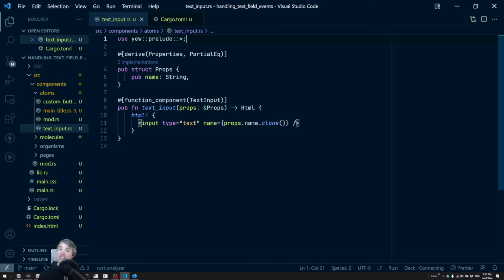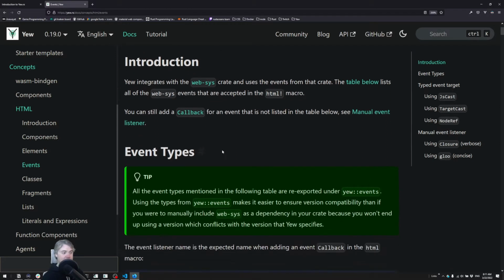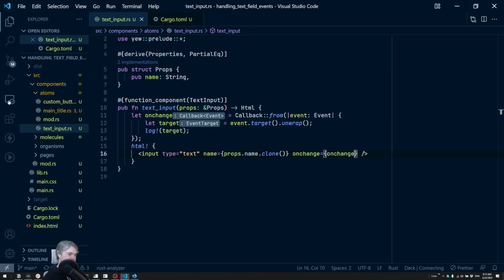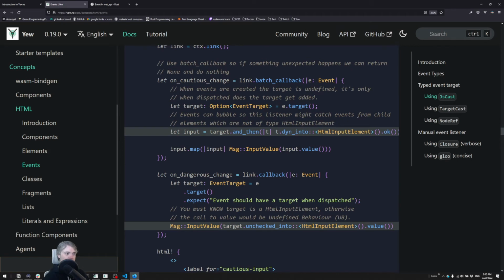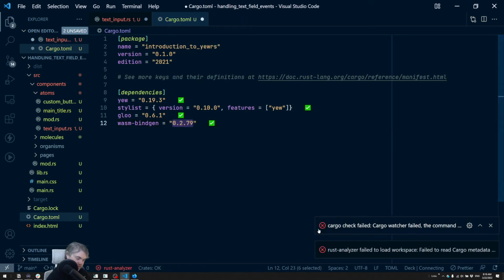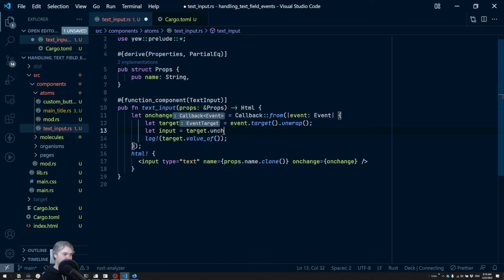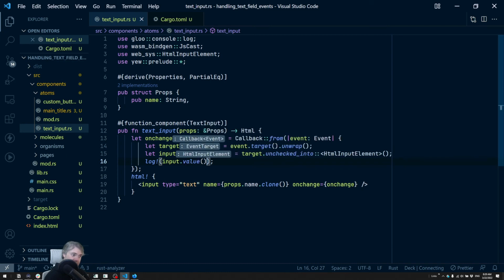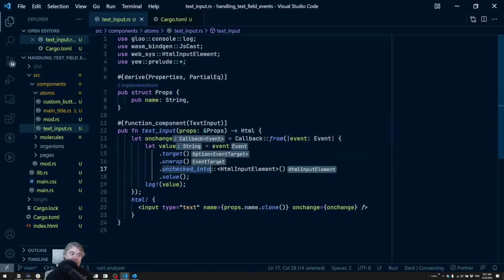Learn Yew.rs 0.18 part 20: Events for form text fields